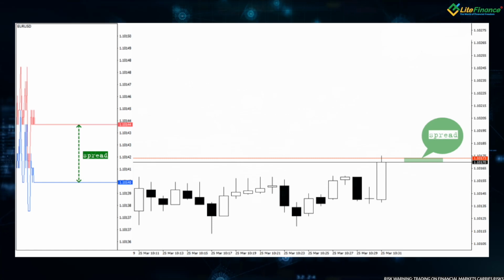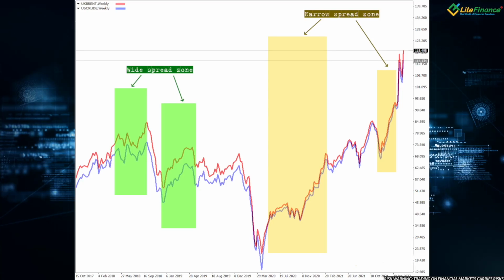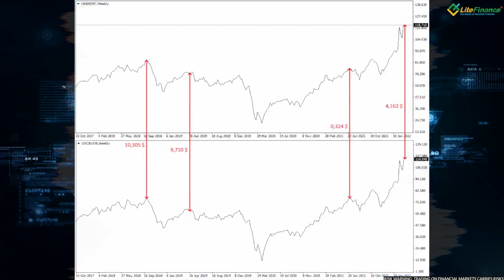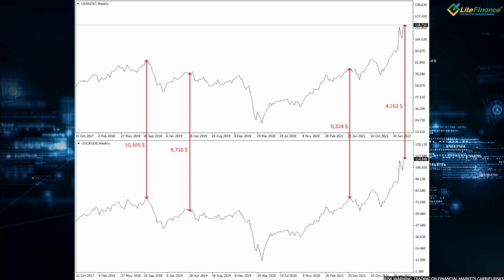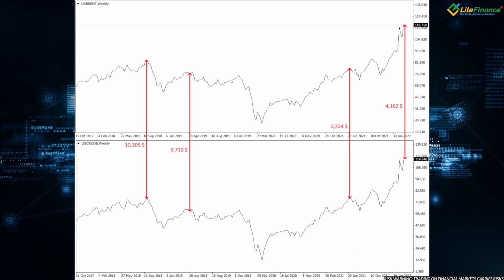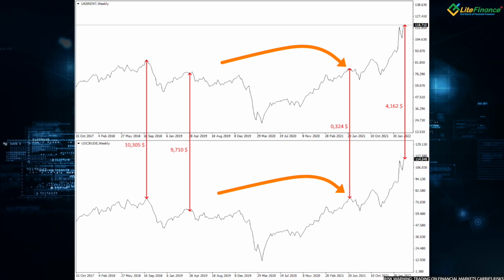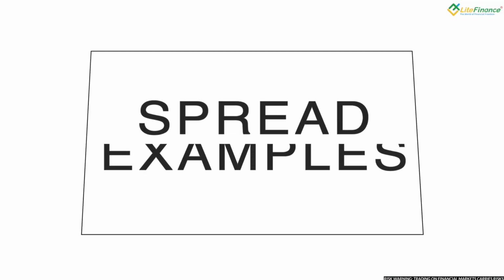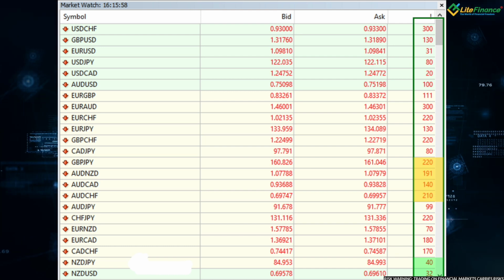WHAT IS SPREAD AND HOW TO MAKE MONEY WITH IT | LiteFinance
Apart of brief explanation what is spread and what influence its value, this video is rather focused on showing how you can make money on it, since this is the core interest of traders. So I will discuss couple examples of practical use case of trading based on spread observation with (almost) 100%, guarantee win probability.